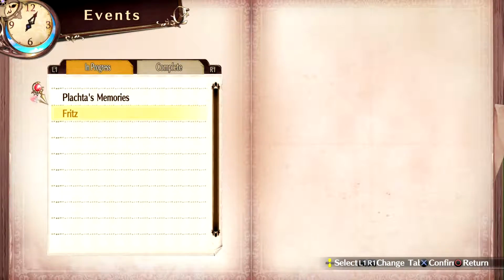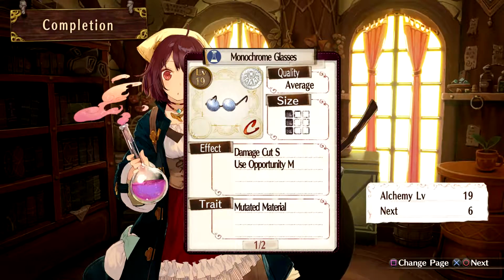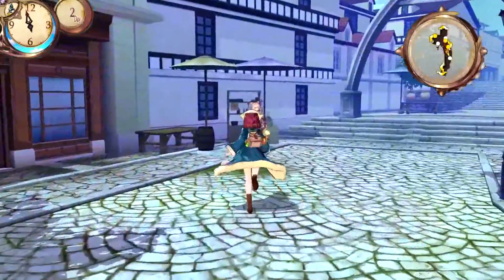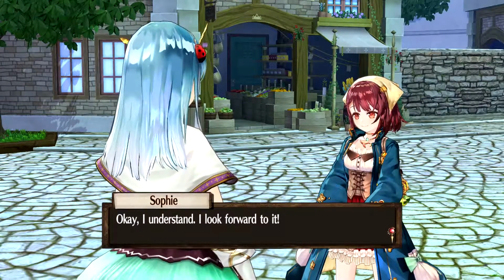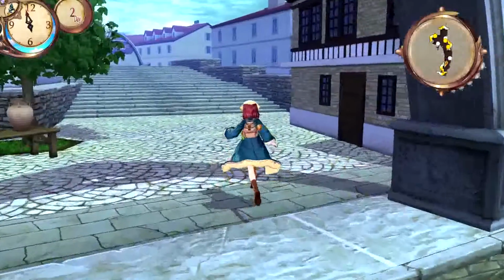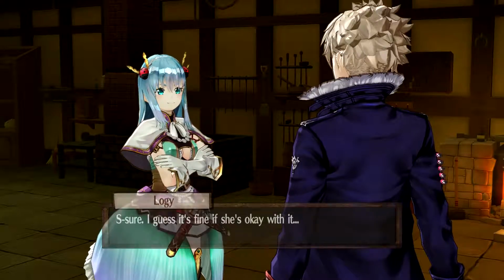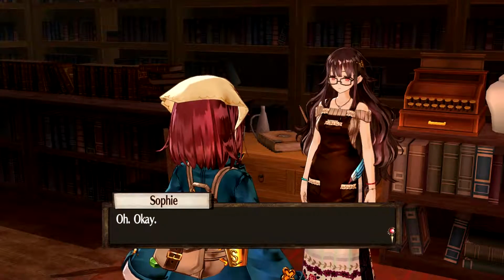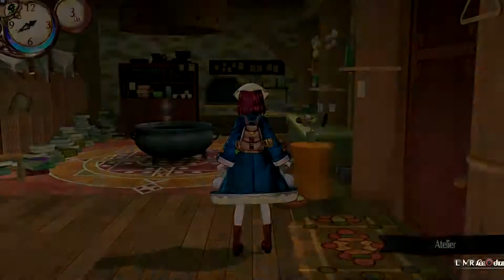Let's Play Atelier Sophie - 18: Socializing with Shopkeepers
A blind playthrough of Atelier Sophie: The Alchemist of the Mysterious Book, with commentary.